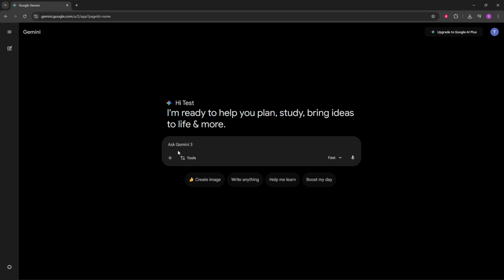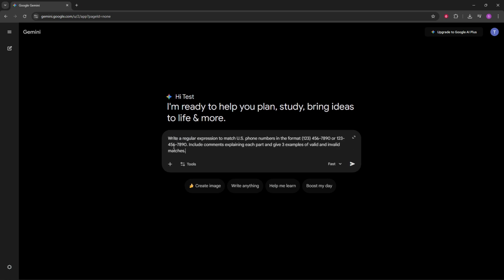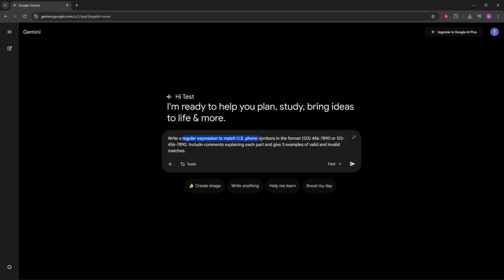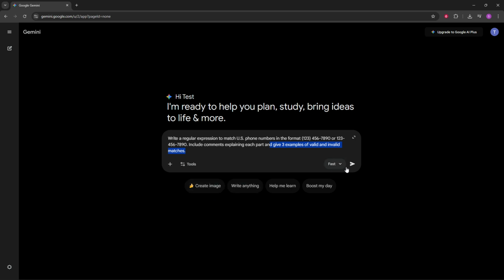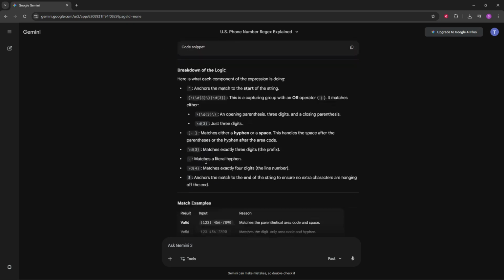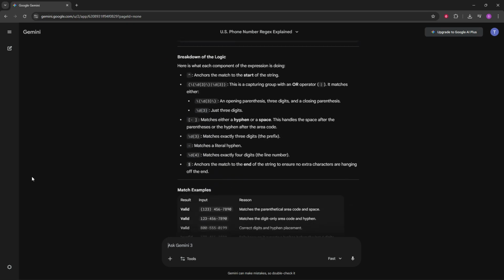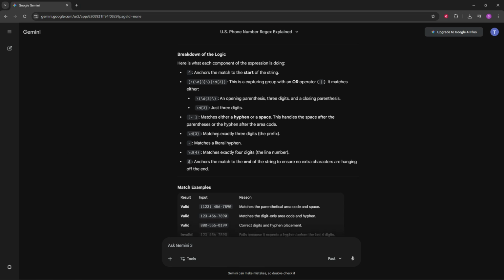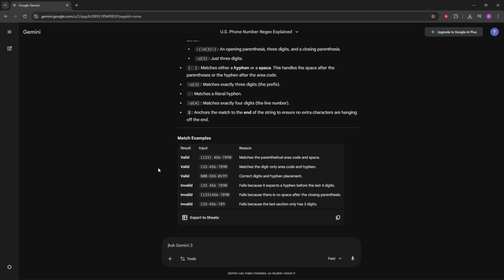How To Generate Regular Expressions (Regex) In Google Gemini (2026 Guide)